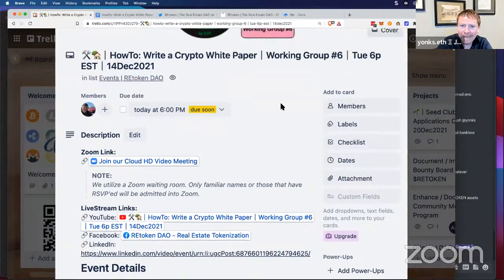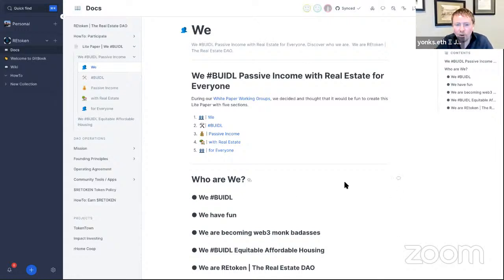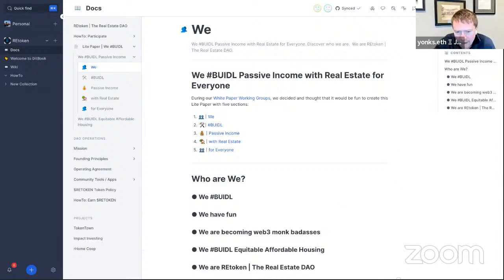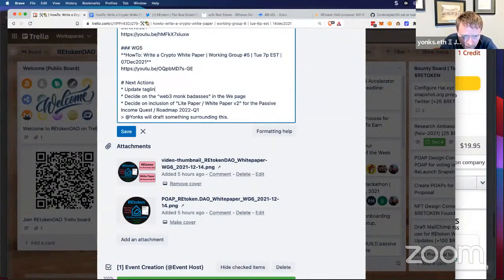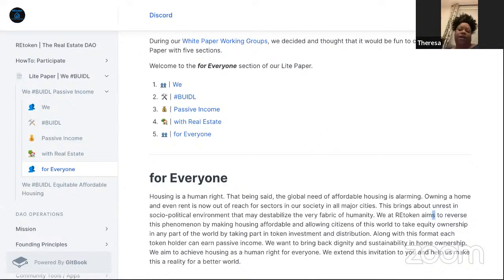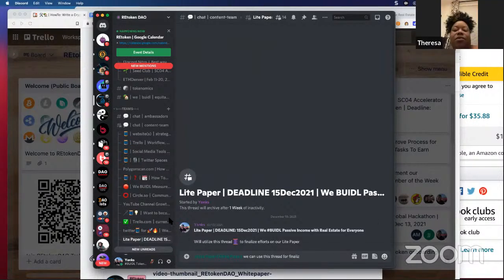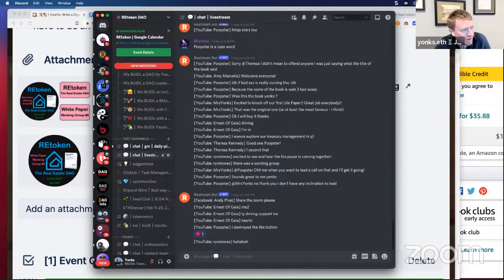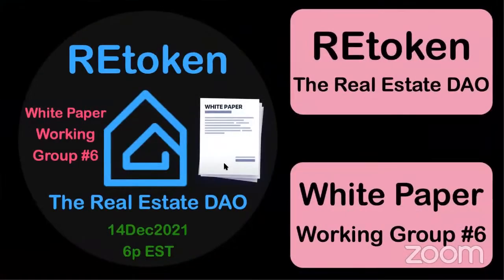🛠🏡｜HowTo: Write a Crypto White Paper｜Working Group #6｜Tue 6p EST｜14Dec2021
Lite Paper #1: 🛠🏡｜We BUIDL PassiveIncome with RealEstate for Everyone

@Yonks + @REtokenDAO TEAM will be hosting our 6th White Paper working group where the TEAM has committed to finalizing REtoken's 1st Lite Paper.  Through this journey, we will uncover how to write a crypto write paper and also through this process, create REtoken's White Paper (or Lite Paper).

REtoken is a community 1st approach to RealEstate Tokenization. A tokenized web3 Community ($RETOKEN) owned and operated by the people building the community. We will be a catalyst for disrupting the Real Estate industry with Blockchain technology.

Decentralized Autonomous Organization

A 'next-gen' entity business / community model leveraging blockchain technology for governance.